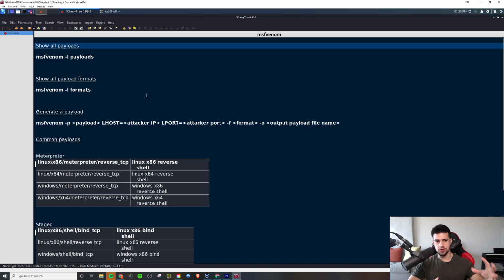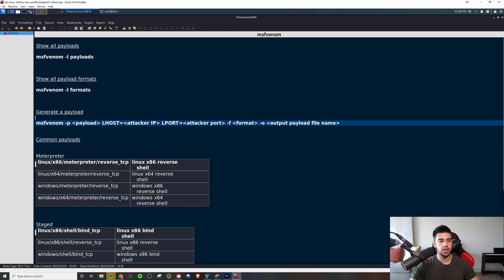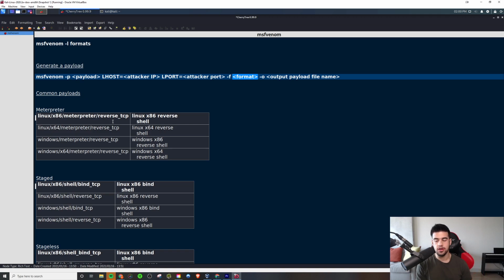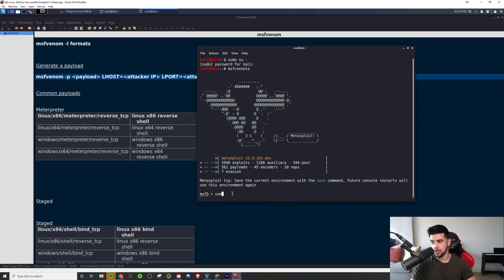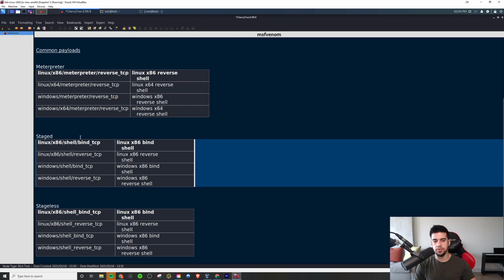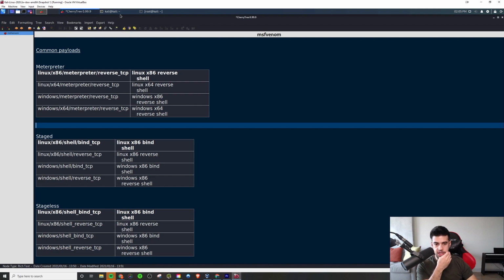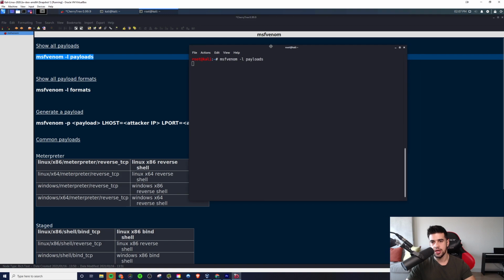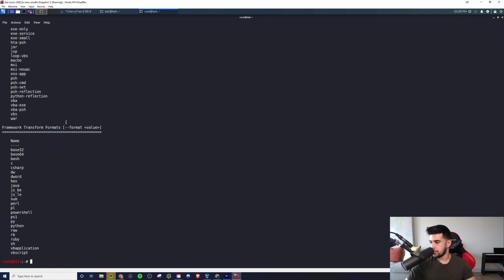msfvenom - What You Need to Know for OSCP